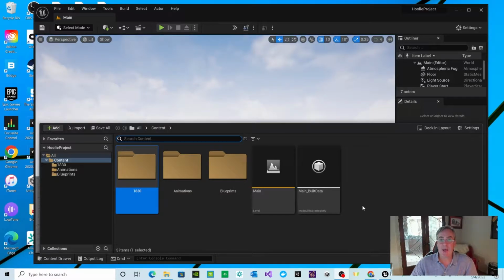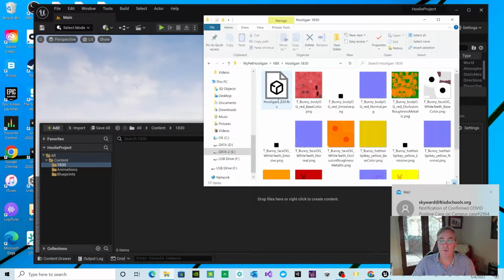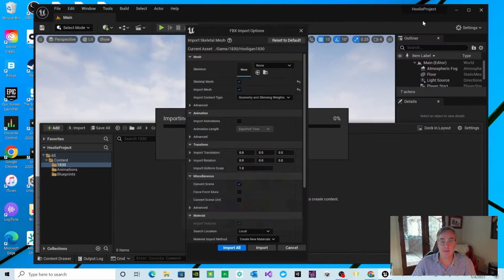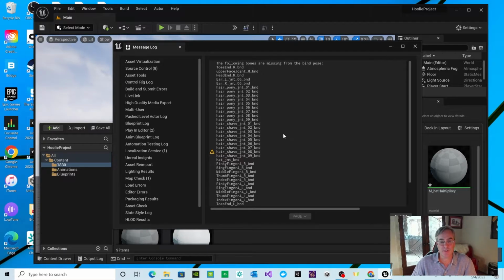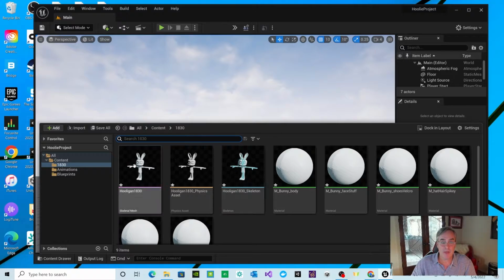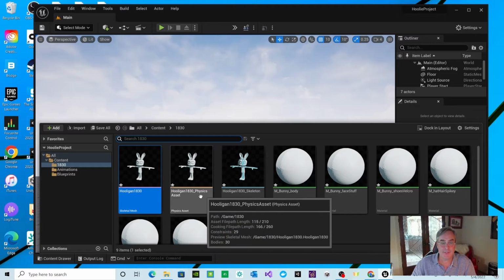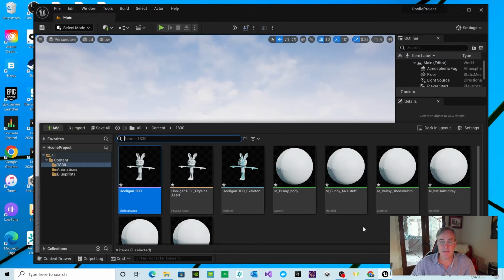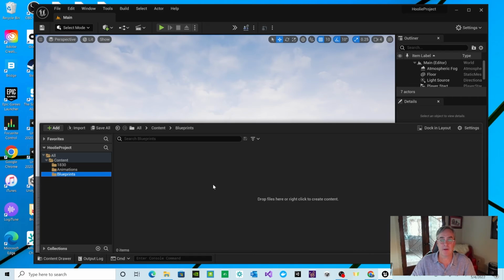2. Hooligan Help Series - Loading FBX into Unreal Engine 5